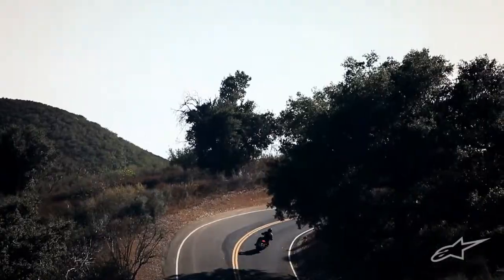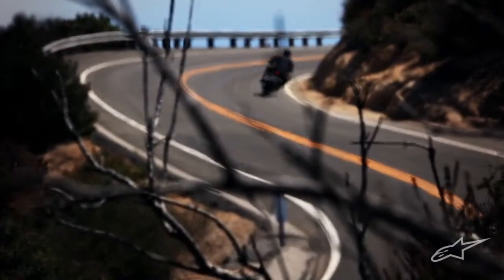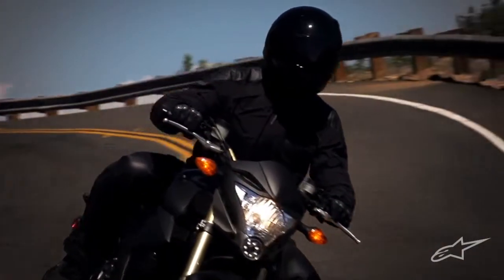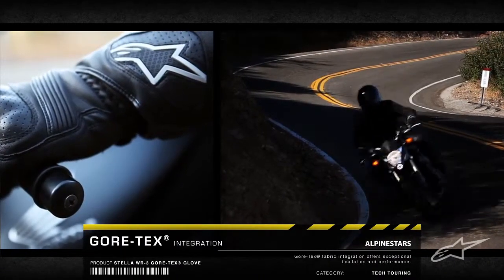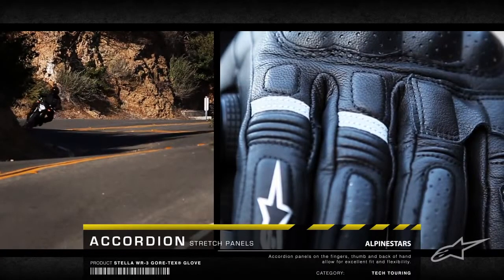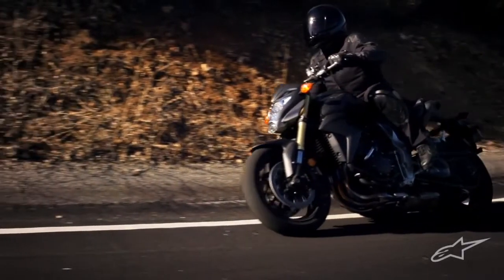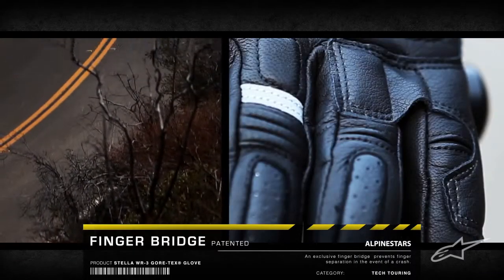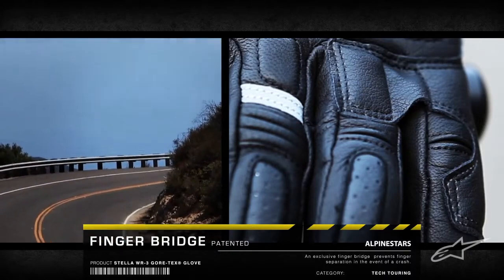Alpinestars Stella WR-3 Gore-tex Gloves Review at BurnOutItaly.com